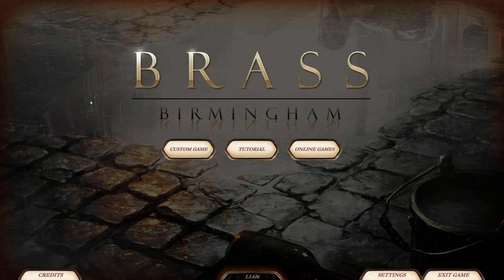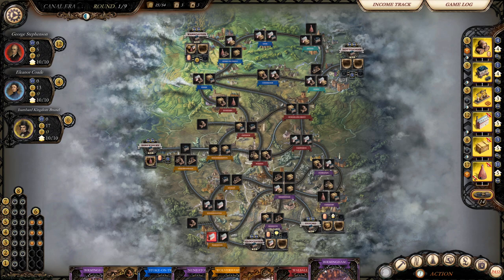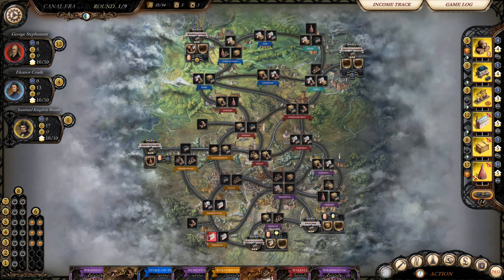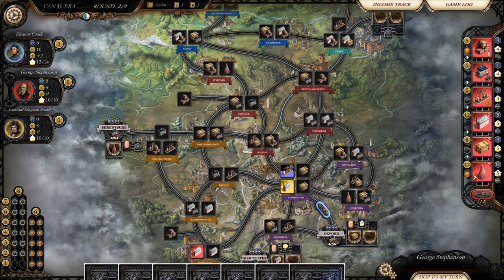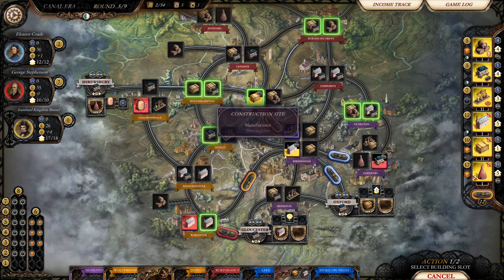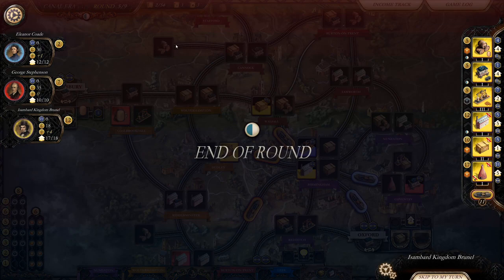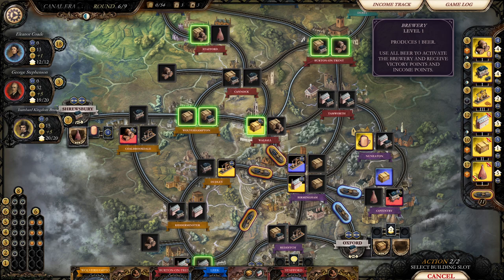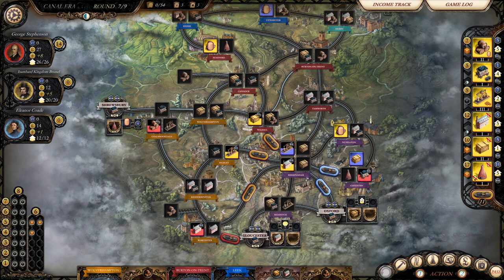Brass: Birmingham Playthrough and Review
I played the introductory game since it was the shorter version of this game. If you would like me to play the full game please like or comment on this video. If you like deep board games you will love this game.

From Steam:
Would you like to take part in the Industrial Revolution and find out why Brass: Birmingham is considered to be an excellent sequel to one of the best economic board games of all time? Brass: Birmingham takes you back in time again, when a knack for strategic thinking fueled by gut instinct could sketch biographies of the likes of Friedrich Krupp or Richard Arkwright. Will you manage to follow in the footsteps of mighty industrialists from the era of iron and steam power?

Use your resources. Extract coal from the nearest mines to create new canal or rail links and industries. Supply iron from the surrounding ironworks to develop old industries and build new ones. Entice your clients with beer to more easily sell the fruits of your labor.

Develop the industry. Play appropriate cards and resources to build new coal mines and ironworks as well as cotton mills, breweries, potteries and manufactories. Discard cards to enhance your technological base and build even better and more profitable industries.

Be the best. Show you have a true flair for business during two distinct historical eras of Industrial Revolution, the canal era and the rail era, and achieve the ultimate victory by selling all your products and linking the greatest number of industries and merchant towns together.

Are you going the be the best? Test yourself and your skills in Brass: Birmingham!